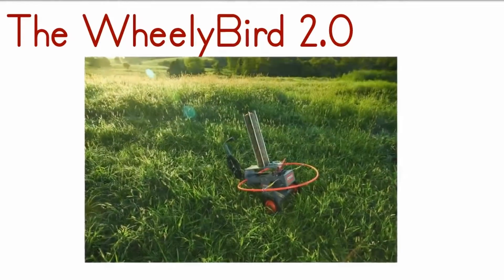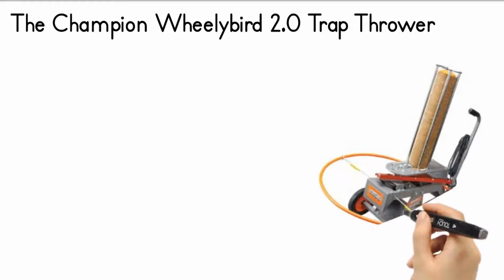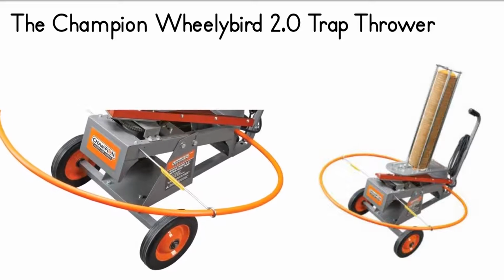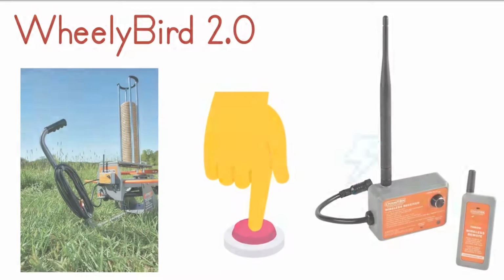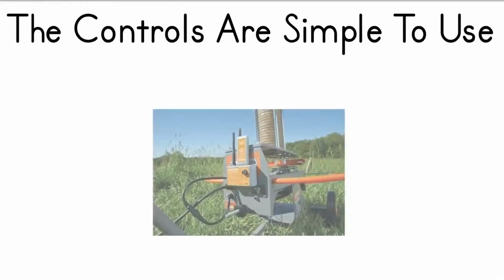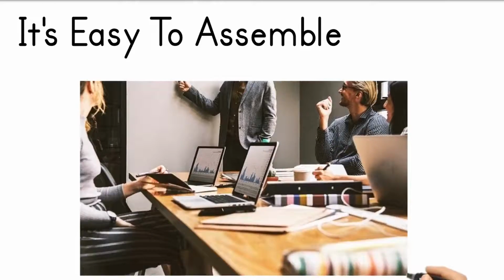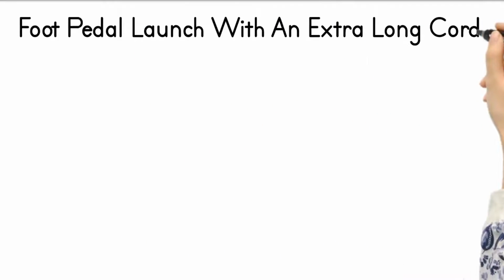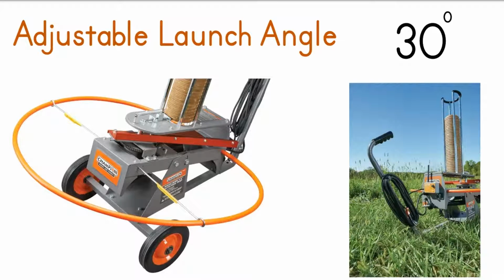Champion WheelyBird 2.0 Electric Clay Pigeon Thrower Review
Price Check

Champion WheelyBird 2.0 Review: This is a comprehensive review about the Champion WheelyBird Electronic Trap Thrower 2.0. This is a new product that has just come out, and it’s quickly becoming one of the most popular bird throwers on the market. It’s easy to use, affordable, and can be utilized by children or adults alike. All you have to do is load the traps with clay targets!